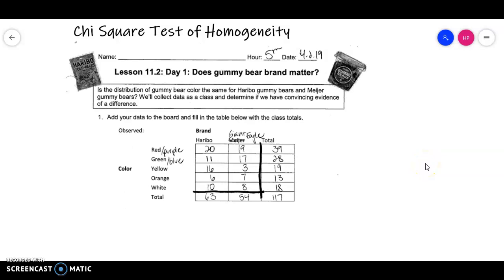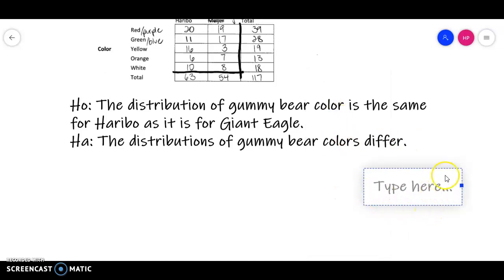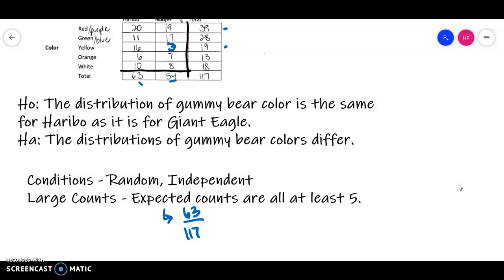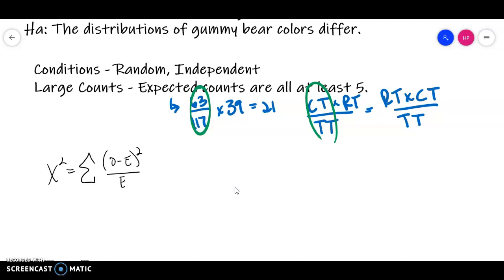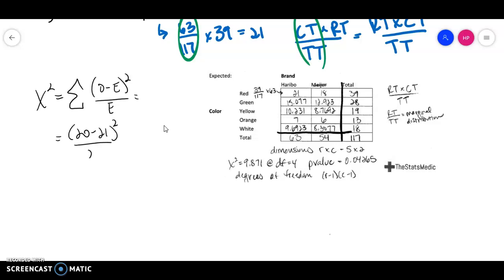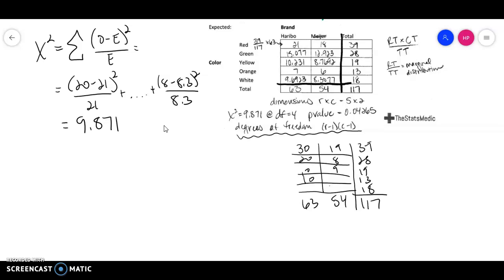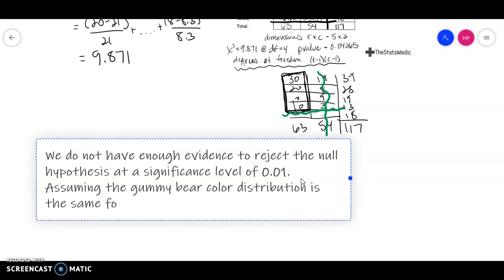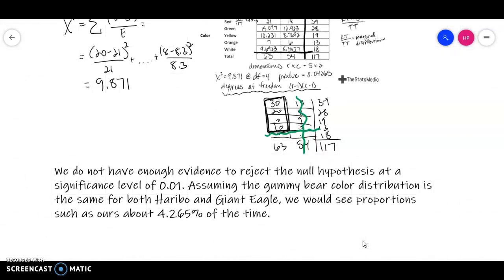Chi Square Homogeneity